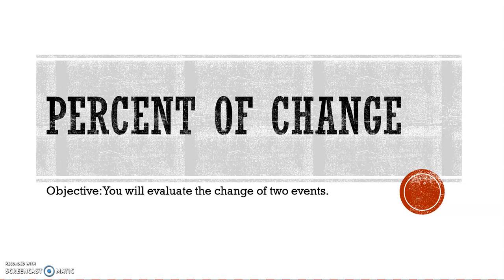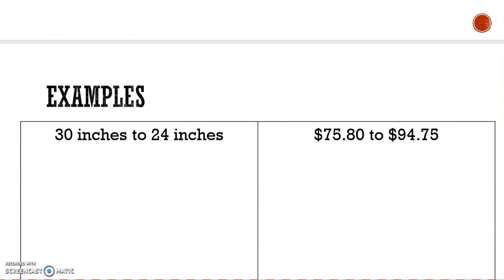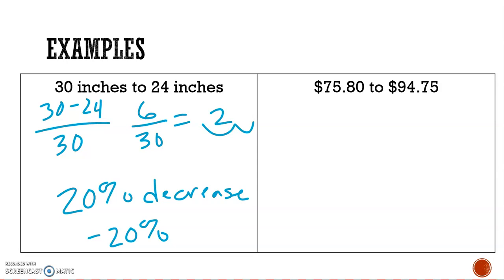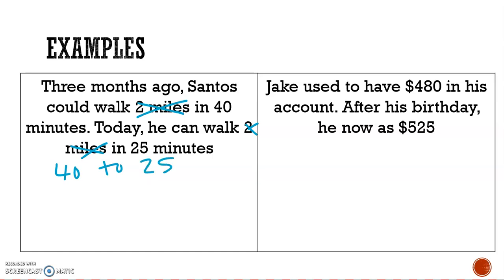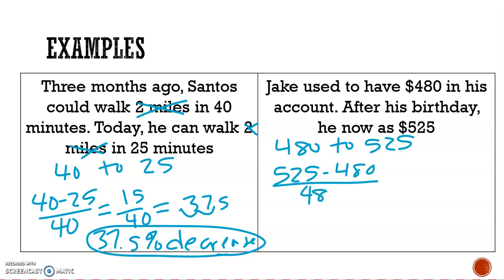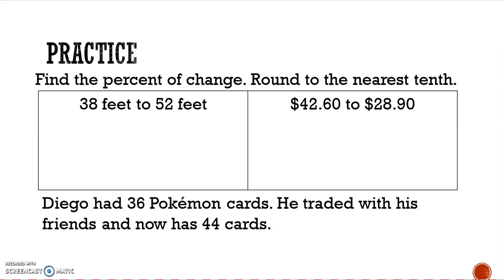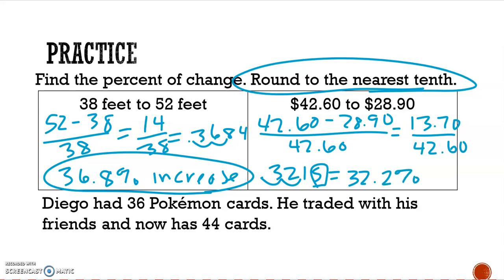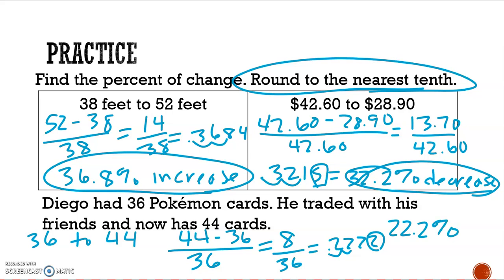Percent of Change